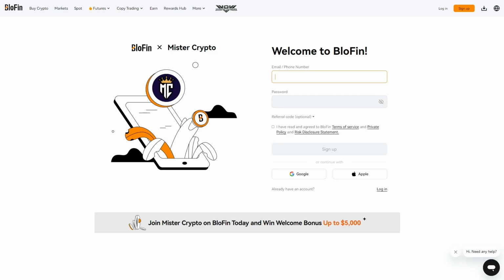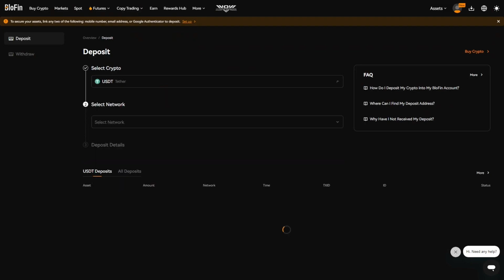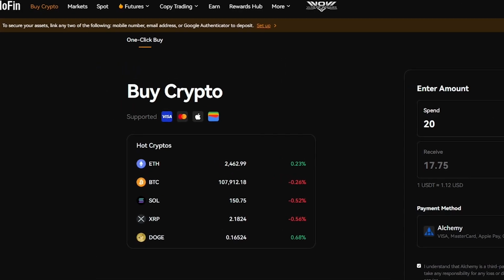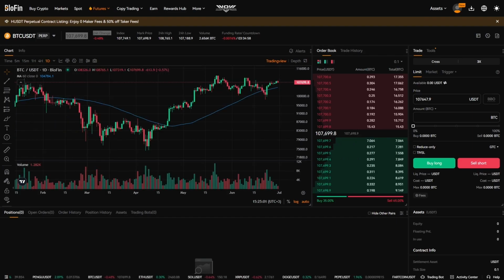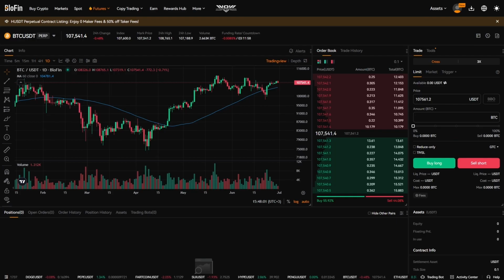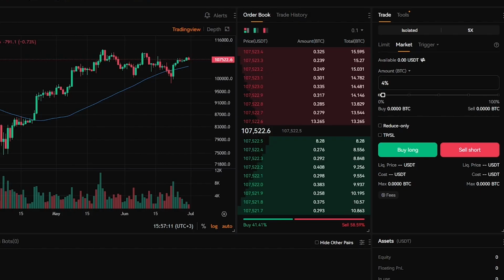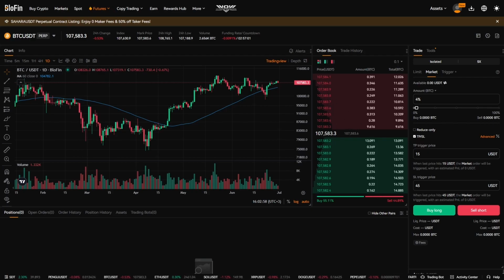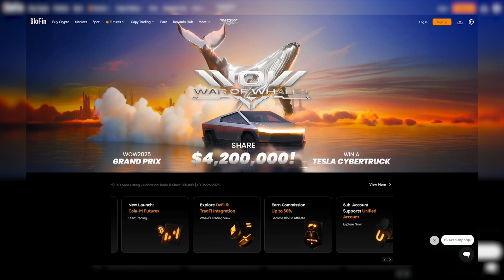How to Trade Crypto on Blofin (Simple Beginners Tutorial)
Want to earn free crypto just by signing up and depositing on Blofin? But hurry, this offer is only for the first 50 new users and ends on August 5th at 20:00 UTC.

[Timestamps]
00:00 Intro
01:28 Sign-up
02:00 Interface
02:41 Deposit
04:07 Trading
09:50 Outro